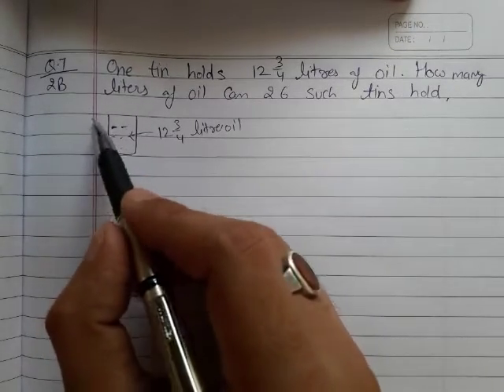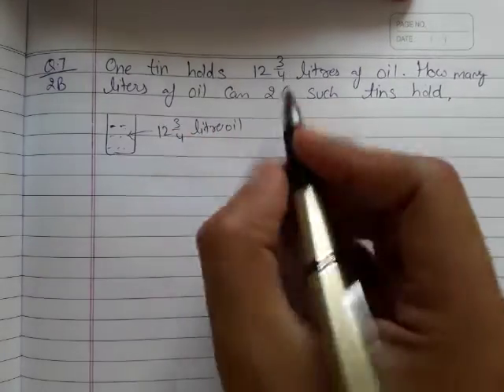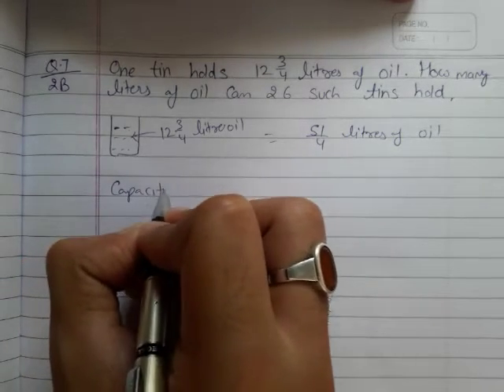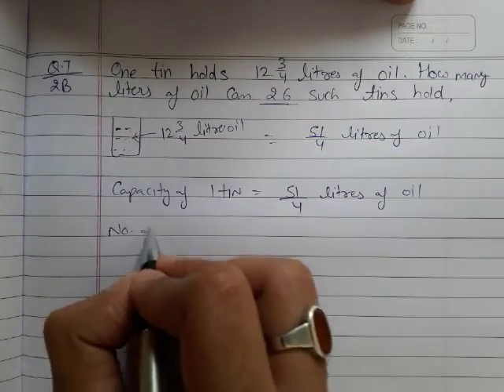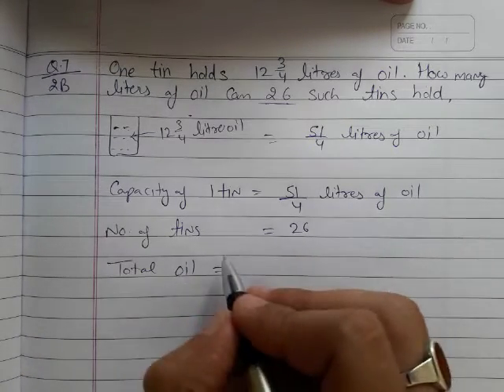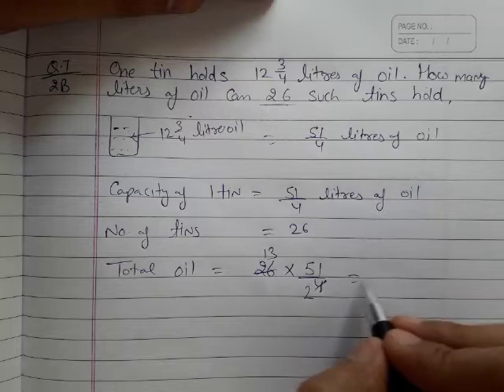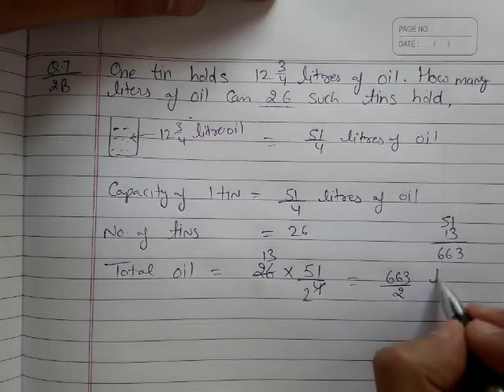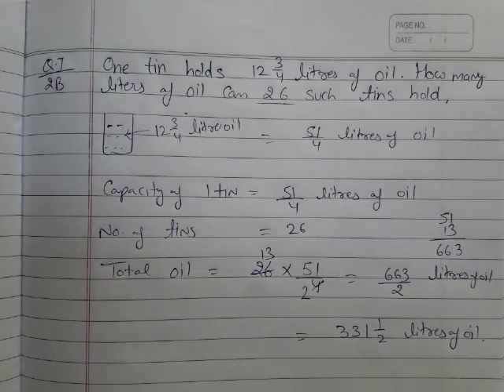Class 7 Exercise 2B Q7